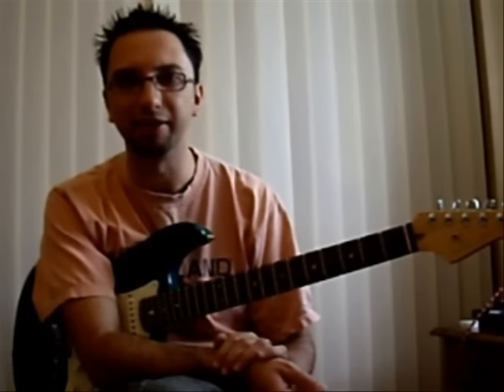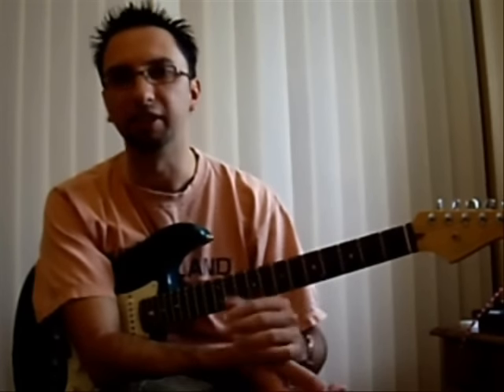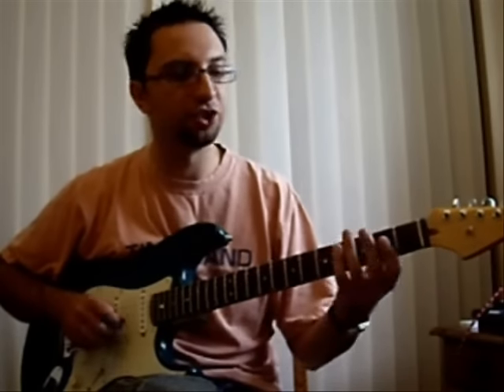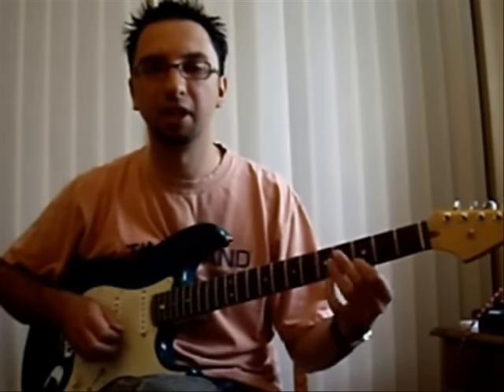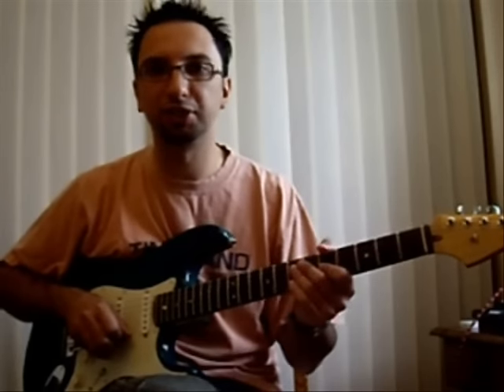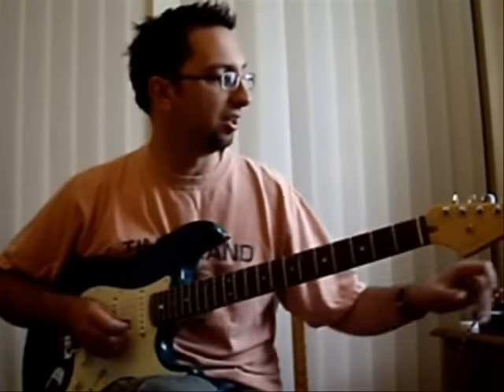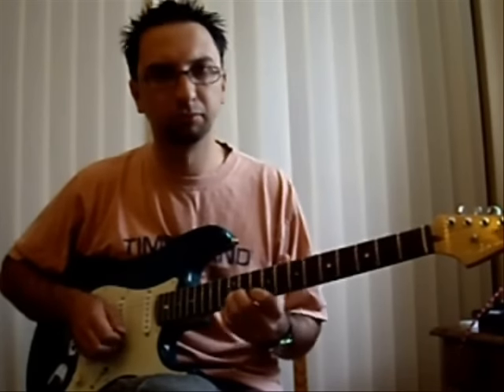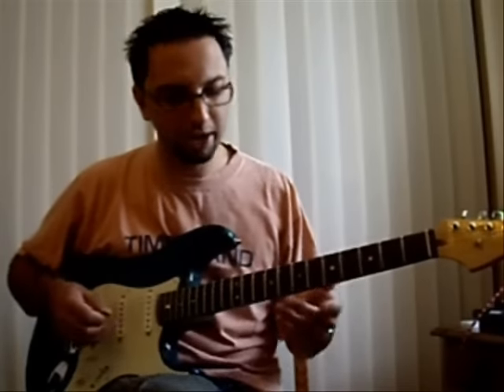Getting it all together - Play a pop/rock solo (now